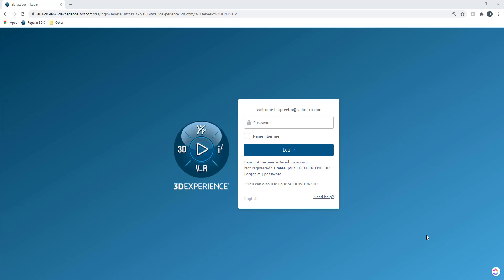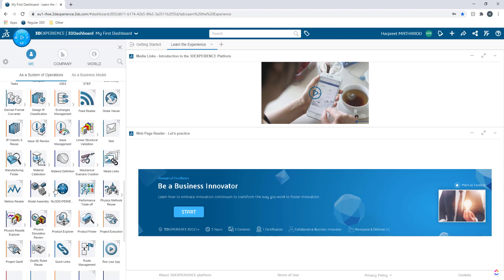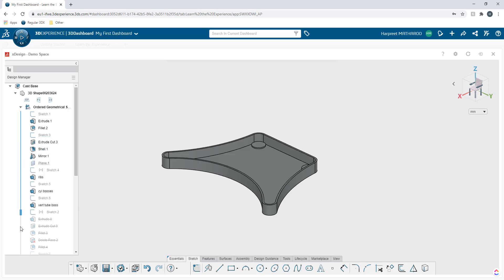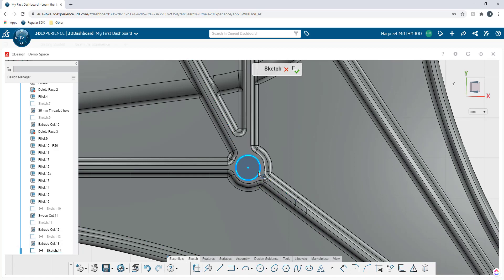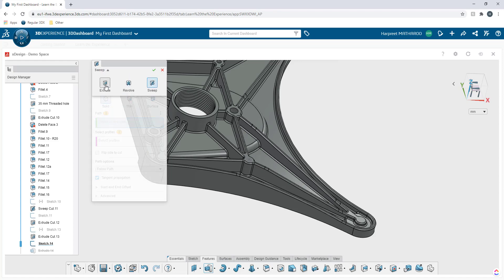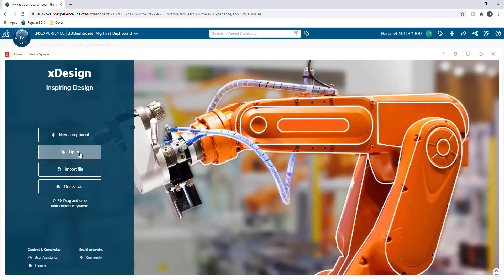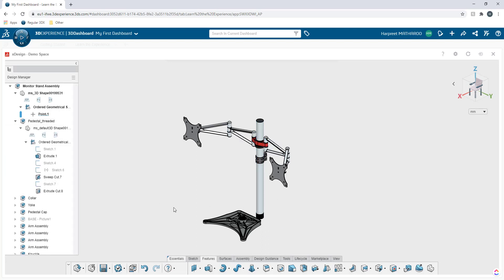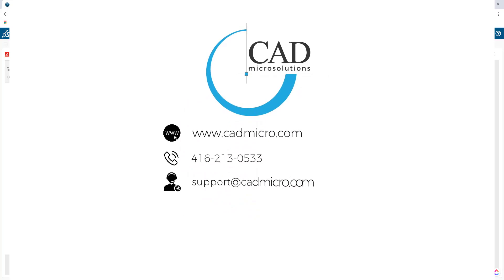Tech Tip Tuesday: xDesign First Look in 3DEXPERIENCE Platform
This video gives you an overview of the xDesign app in 3DExperient platform.